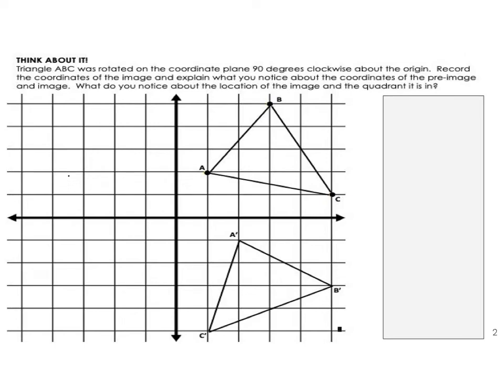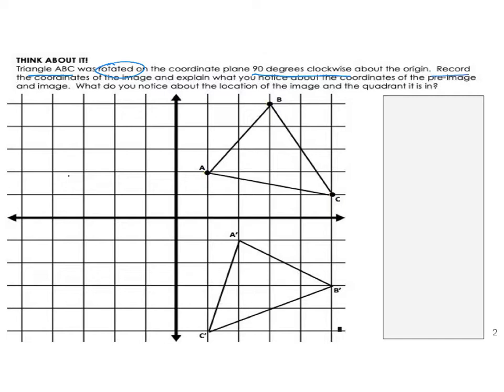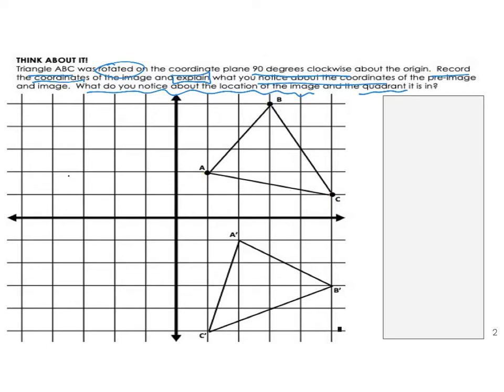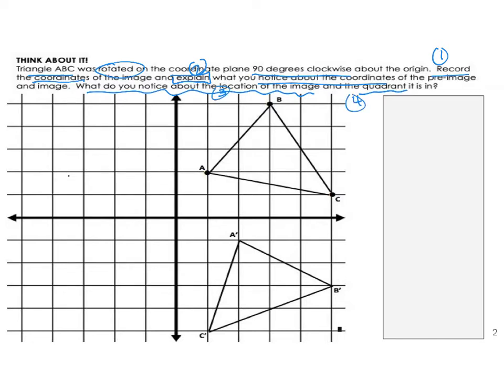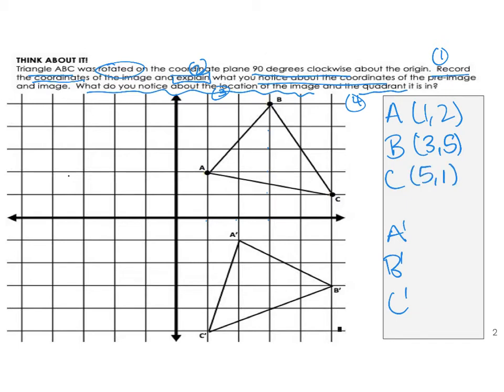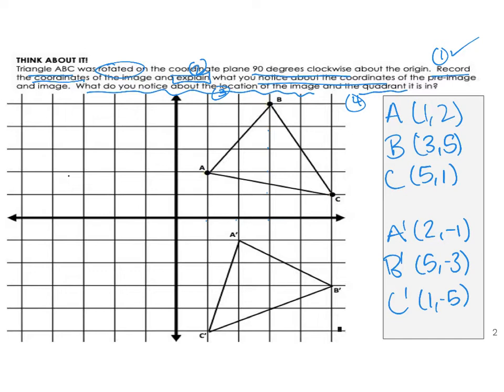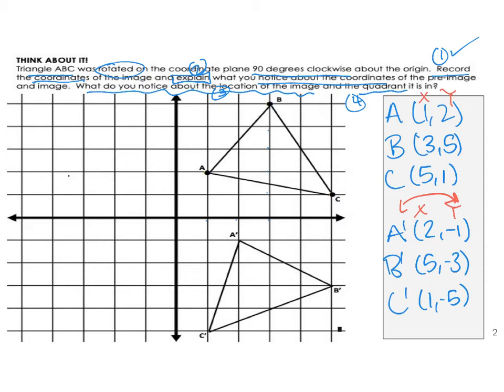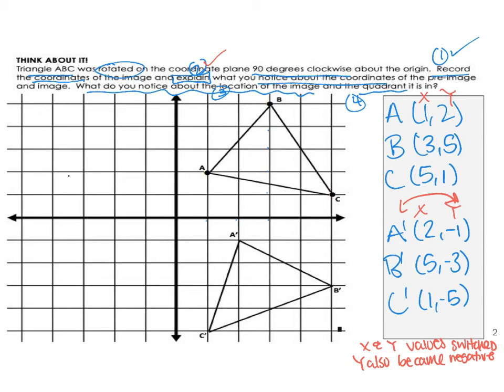U1 L9 TAI